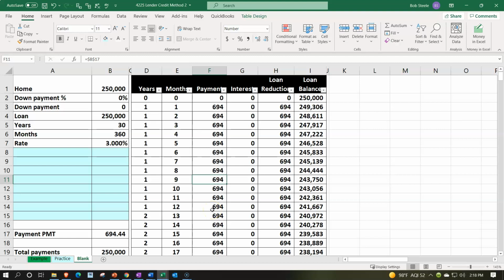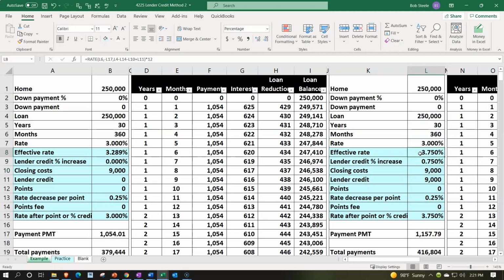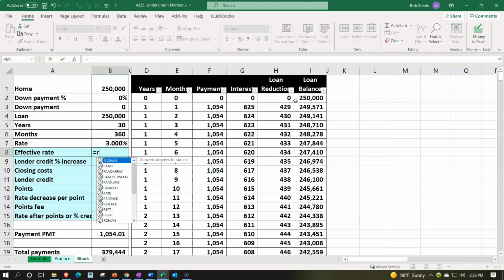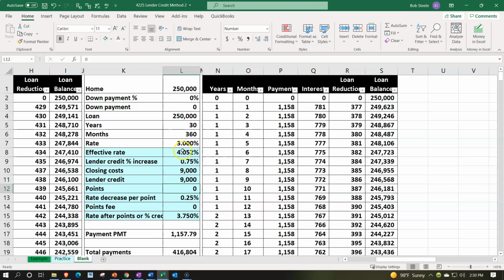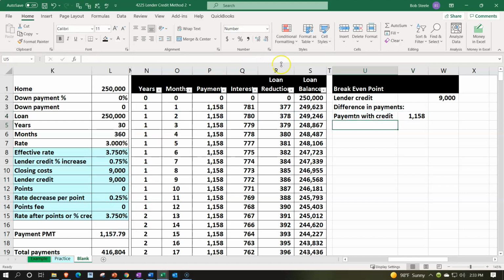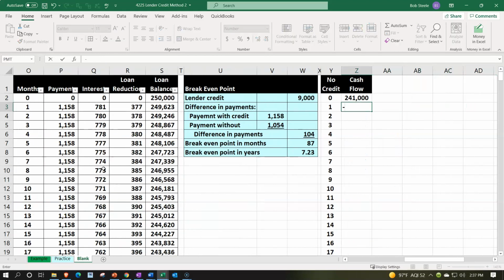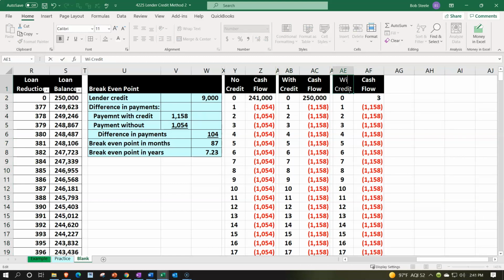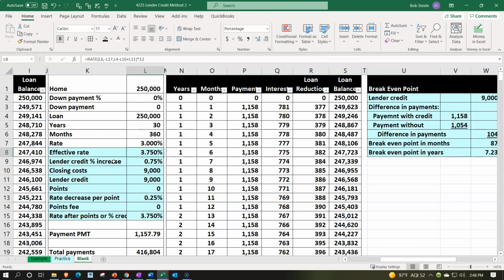Lender Credit Method 2 4225 Real Estate Investment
Lender Credit Method 2